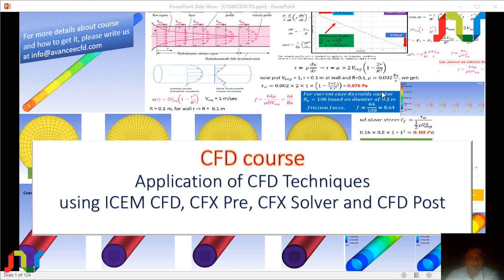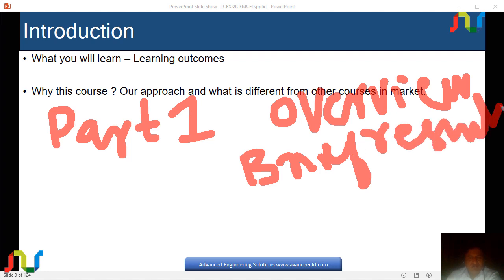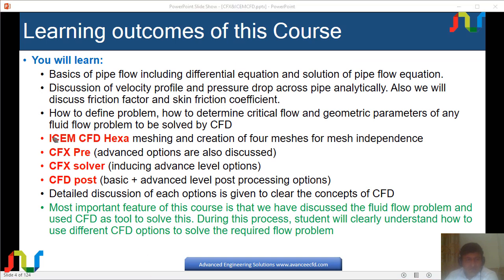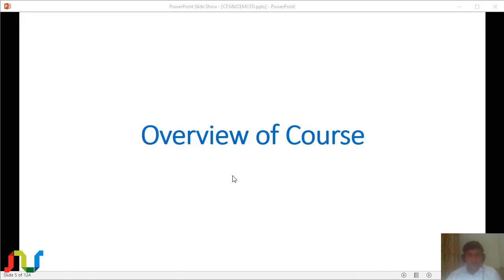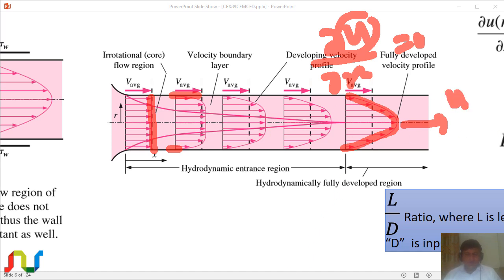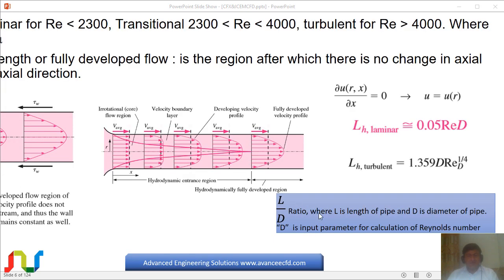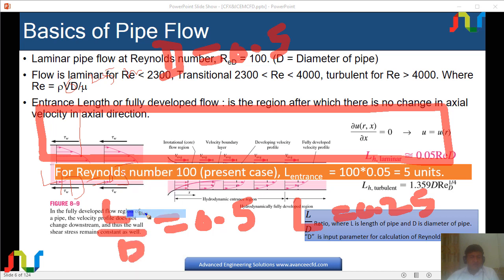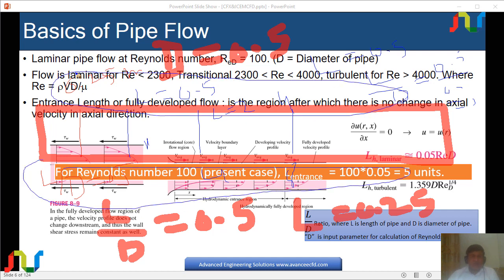Introduction Part 1 - Lecture 1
Online practical CFD course
Salient features:
1. Covers CFX Pre, CFX Solver, CFD post, ICEM CFD hexa and geometry handling in ICEM CFD
2. Video recorded course. Study whenever you want.
3. Life time access to videos
4. Video quality 720p
5. You will also get solved files for CFX Pre, CFX solver, CFD post, ICEM CFD
6. 24/7 support thorugh email and skype and webex.com
7.
8. Course fees is 150 USD, but due to sale price is 75 USD (up to September 30, 2017, so hurry up)